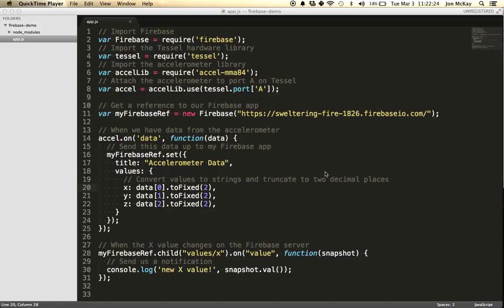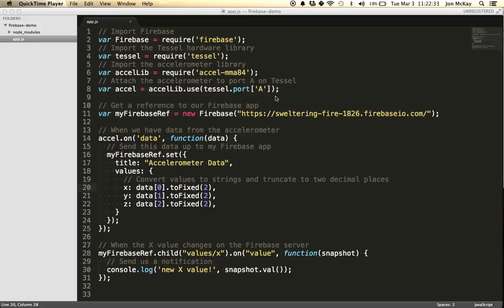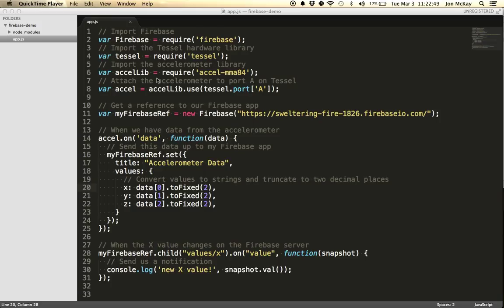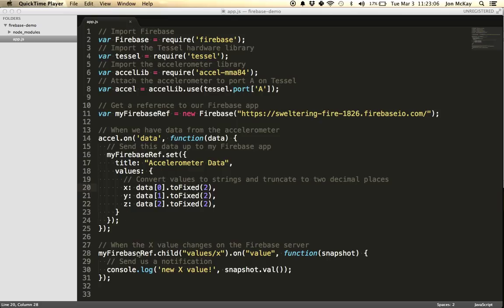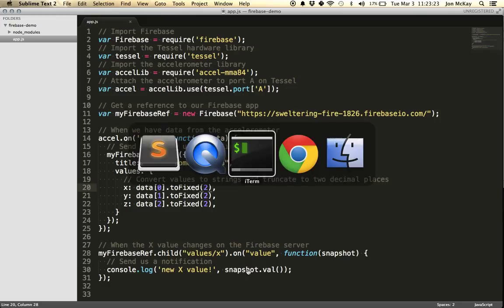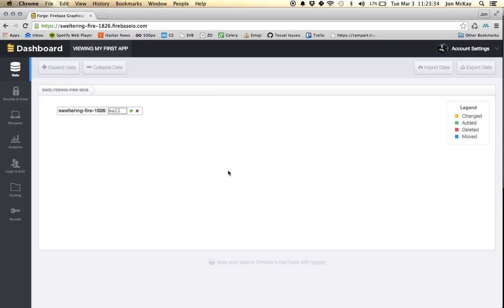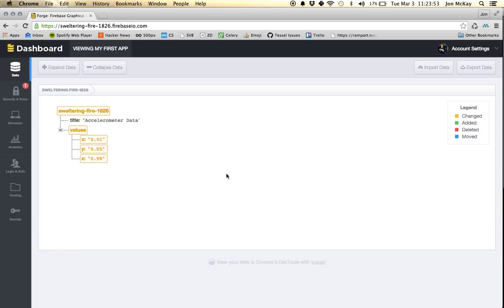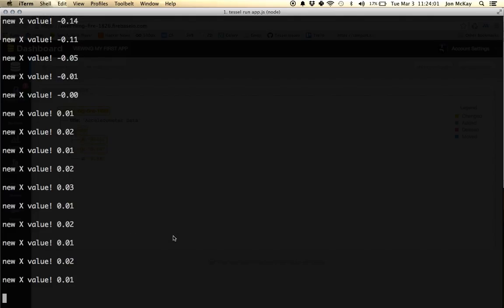Using Firebase with Tessel 2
A brief demonstration of how simple it is to send sensor data up to the cloud using Tessel 2 and Firebase